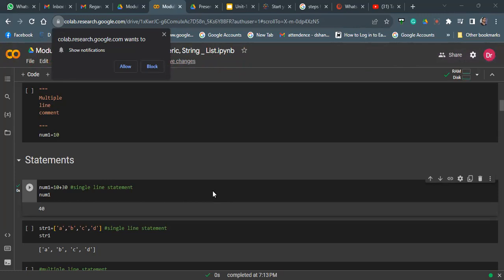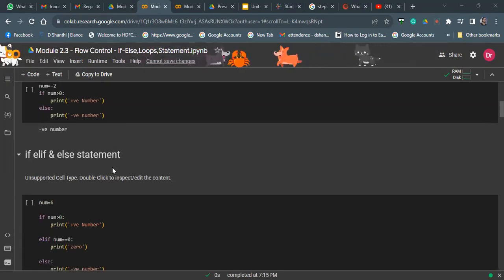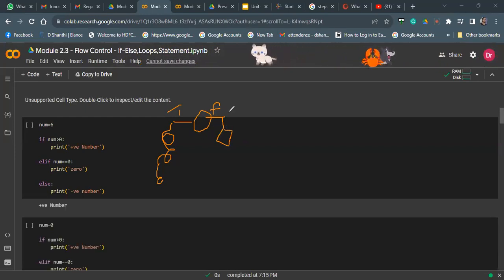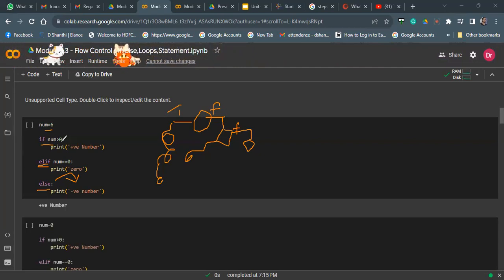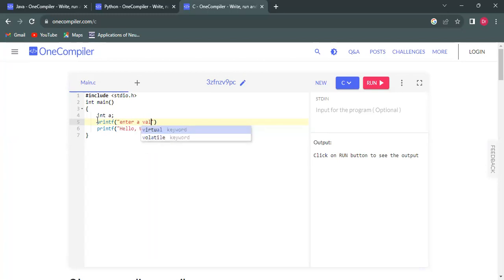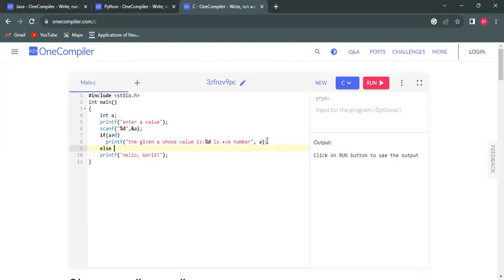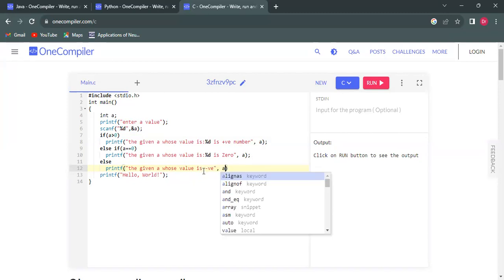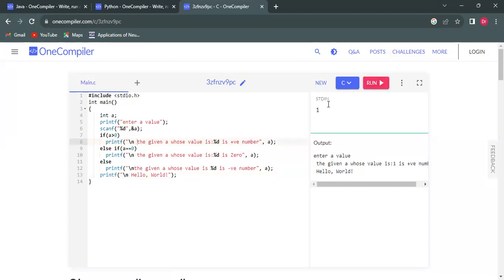Datatypes and Strings in python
Python in Datatypes, Strings, statements and expressions